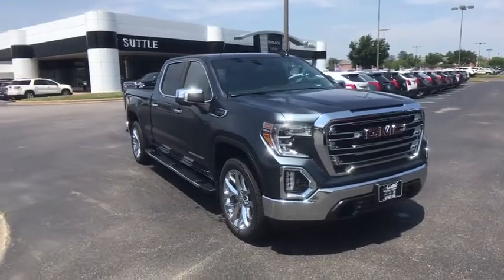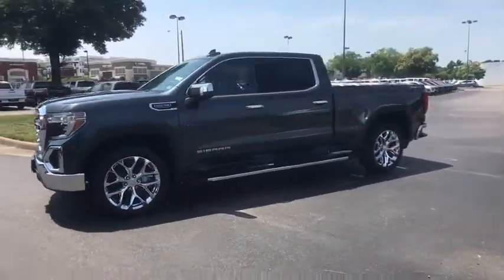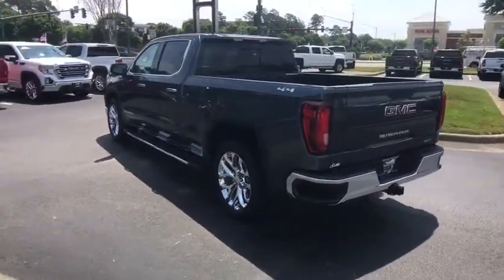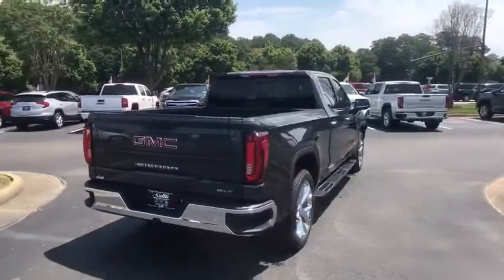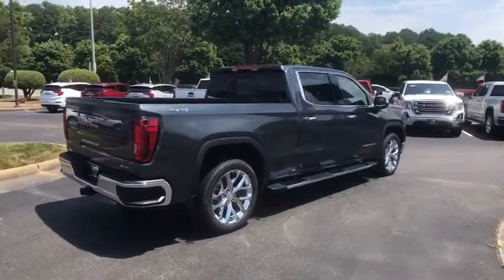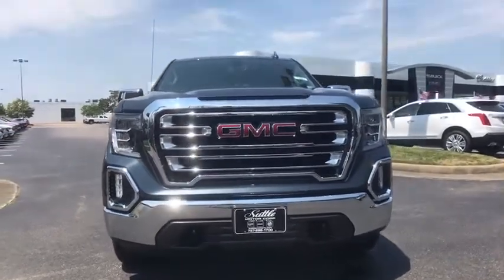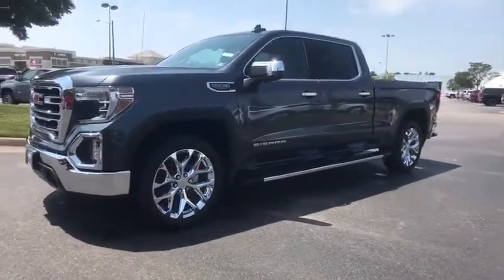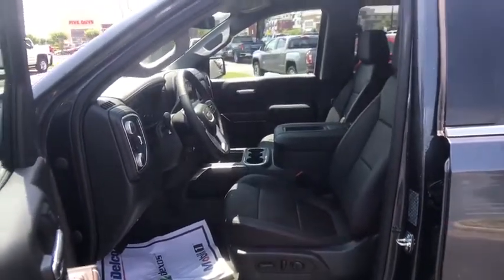2019 GMC Sierra 1500 Hampton, Chesapeake, Williamsburg, Yorktown, Newport News, VA 672230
Sky N 2019 GMC Sierra 1500 available in Newport News, Virginia at Suttle Motor Corporation. Servicing the Hampton, Chesapeake, Williamsburg, Yorktown, VA area.

Preferred Equipment Group 4SA,3.23 Rear Axle Ratio,Heavy-Duty Rear Locking Differential,Wheels: 18 x 8.5 6-Spoke Machined Aluminum,Wheels: 22 x 9 Steel Interim,Wheels: 22 Bright Chrome (LPO),Front 40/20/40 Split-Bench Seat,Heated and Cooled Front Bucket Seats,Perforated Leather-Appointed Seat Trim,10-Way Power Driver Seat Adjuster w/Lumbar,Heavy Duty Suspension,Radio: Premium GMC Infotainment Sys w/Multi-Touch,SLT Convenience Package,SLT Premium Package,Electric Rear-Window Defogger,Color-Keyed Carpeting Floor Covering,120-Volt Instrument Panel Power Outlet,Spray-On Pickup Bed Liner w/GMC Logo,Chrome Assist Steps,Deep-Tinted Glass,Front License Plate Kit,LED Cargo Area Lighting,Trailering Package,Integrated Trailer Brake Controller,OnStar & GMC Connected Services Capable,Driver Memory,Power Sliding Rear Window w/Rear Defogger,10-Way Power Passenger Seat Adjuster w/Lumbar,GMC Connected Access,Power Front Passenger Windows w/Express Up/Down,Power Rear Windows w/Express Down,Keyless Open & Start,Power Door Locks,Power Front Windows w/Driver Express Up/Down,Rear Wheelhouse Liners,Remote Vehicle Starter System,Compass,Hitch Guidance,Heated Steering Wheel,Chrome Grille,Heated Driver & Front Passenger Seating,Heated 2nd Row Outboard Seats,120-Volt Bed Mounted Power Outlet,Auxiliary External Transmission Oil Cooler,12-Volt Rear Auxiliary Power Outlet,Ventilated Driver & Front Passenger Seats,170 Amp Alternator,2 USB Ports (1st Row),Electrical Lock Control Steering Column,Manual Tilt-Wheel & Telescoping Steering Column,Hitch Guidance w/Hitch View,In-Vehicle Trailering App,SiriusXM Radio,HD Radio,Universal Home Remote,Steering Wheel Audio Controls,6-Speaker Audio System Feature,Rear Dual USB Charging-Only Ports,Theft Deterrent System (Unauthorized Entry),Front Frame-Mounted Black Recovery Hooks,GMC 4G LTE,Front Center Armrest w/Storage,Smart device integration: Apple CarPlay/Android Auto,4-Wheel Disc Brakes,6 Speakers,Air Conditioning,Electronic Stability Control,Tachometer,Voltmeter,ABS brakes,AM/FM radio,Auto-dimming door mirrors,Automatic temperature control,Brake assist,Bumpers: chrome,Delay-off headlights,Driver door bin,Driver vanity mirror,Dual front impact airbags,Dual front side impact airbags,Front anti-roll bar,Front dual zone A/C,Front fog lights,Front reading lights,Front wheel independent suspension,Fully automatic headlights,Heated door mirrors,Heated front seats,Heated steering wheel,Illuminated entry,Low tire pressure warning,Memory seat,Occupant sensing airbag,Outside temperature display,Overhead airbag,Overhead console,Panic alarm,Passenger door bin,Passenger vanity mirror,Power door mirrors,Power driver seat,Power passenger seat,Power steering,Power windows,Radio data system,Rear reading lights,Rear seat center armrest,Rear step bumper,Rear window defroster,Remote keyless entry,Security system,Speed control,Speed-sensing steering,Split folding rear seat,Steering wheel mounted audio controls,Telescoping steering wheel,Tilt steering wheel,Traction control,Trip computer,Variably intermittent wipers,Auto-dimming Rear-View mirror